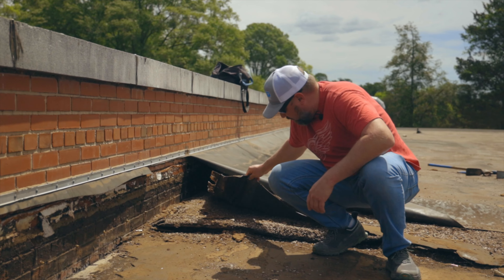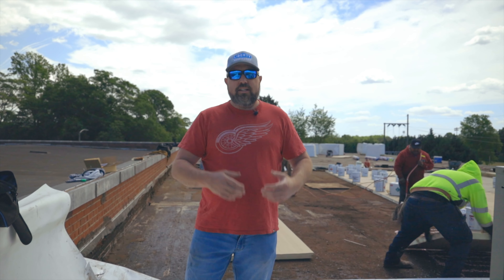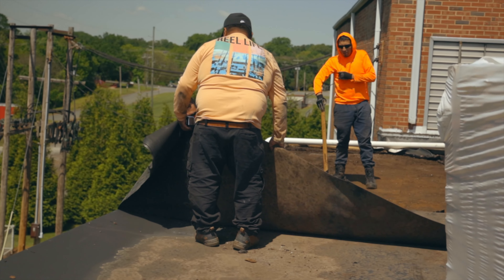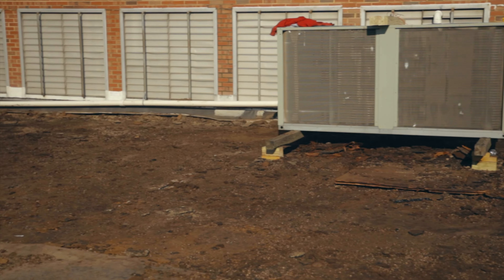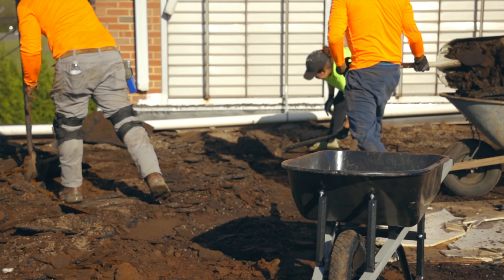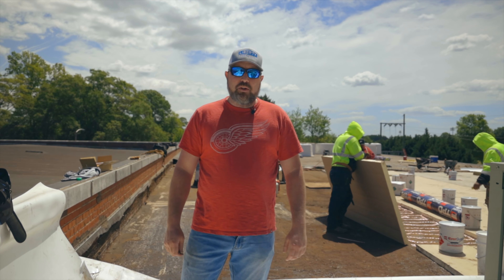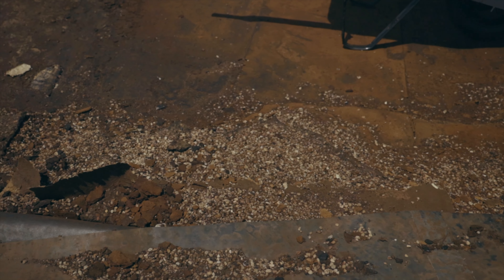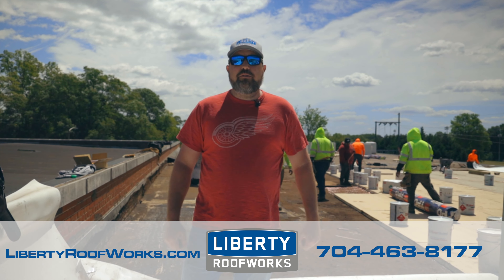Old Roof Decks | Liberty Roofworks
On this episode of how your roof works, we're going to talk about old roof decks and the challenges that can cause on the interior of a building.

A lot of times what we find is that there are multiple roofs and in some instances, we're able to just take off that top-level roof and that's helpful as long as you're not going all the way down to the deck.

When you do go down to the deck, you to meet our installation codes that are designed for today. But aside from that, this was a concrete deck, the original roof had a per light board that was down a vapor barrier.

There was no real good adhesion there and we're taking ballast off, so we've got to secure mechanically to the deck too.

There was a lot of water trapped in that old built up roof underneath, it was very saturated, so the owner made the decision to tear off down to the deck and that created some challenges for us because this is concrete, has large gaps in it.

Now we've got a roof that we're taking apart and it's made out of chunks of gravel and old insulation that's become very degradated over the years is going to create a tremendous mess inside the building. We partnered with a restoration company and they went inside and prepped the entire interior for us so that none of the fixtures or the furniture or any of the owners contents inside would be damaged.

We're cleaning up on a daily basis inside vacuuming And then at the end of the week, uh, when we're done, that'll all be taken down and all those contents will be put back in an instance like this where you've got a really old deck and you're doing a complete tear off. I would anticipate a lot of debris coming into the building.